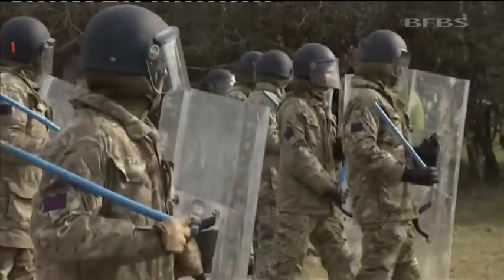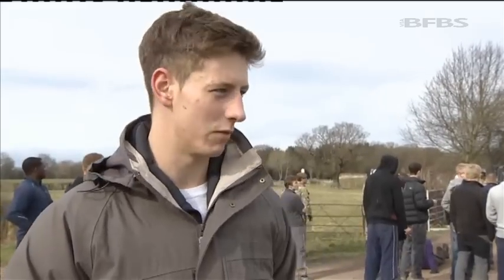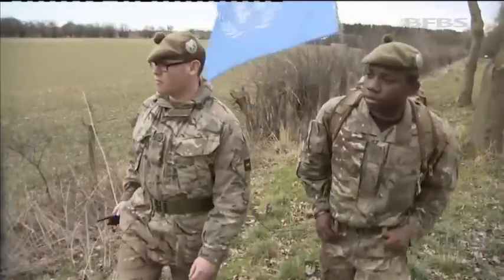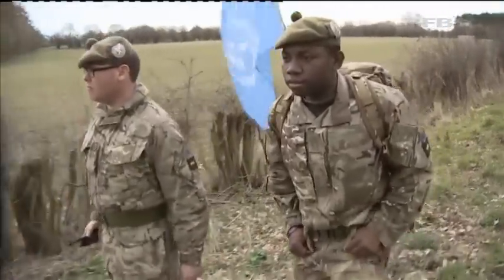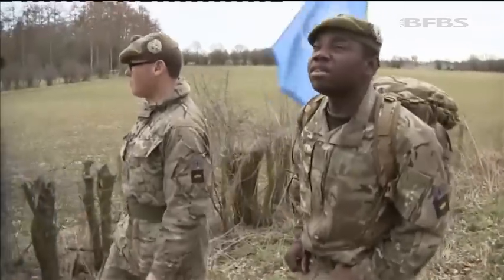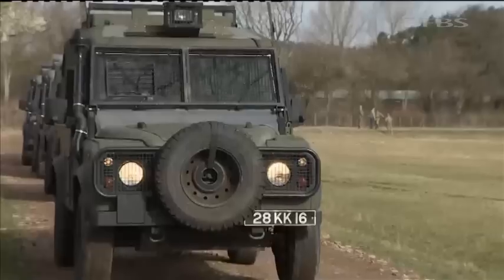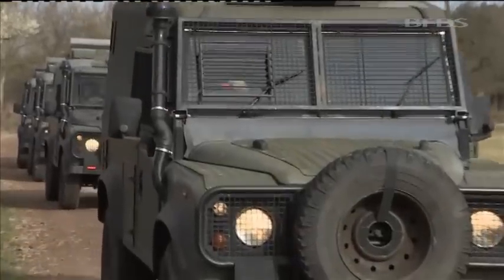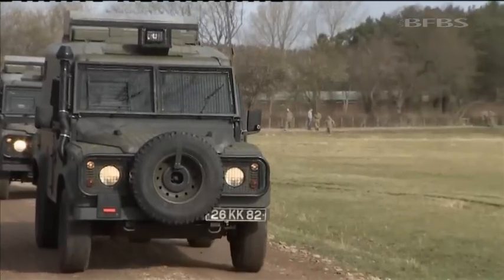Reserves Train For First Cyprus Deployment 05.03.14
Army Reserves are about to deploy to Cyprus under Army 2020 for the first time.

Soldiers from The London Regiment will form a Platoon in an Irish Guards Rifle Company.

And their full integration has already begun, with pre-deployment training.